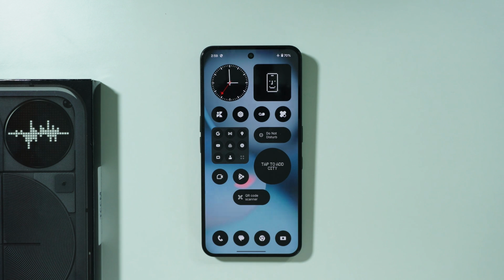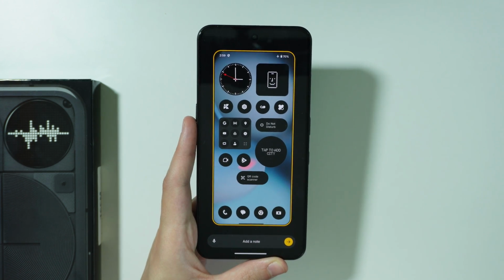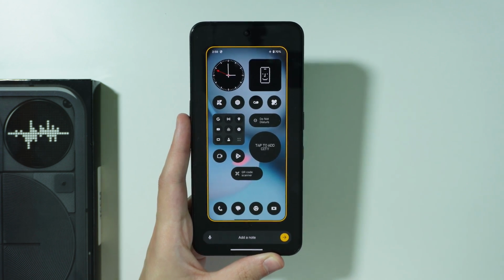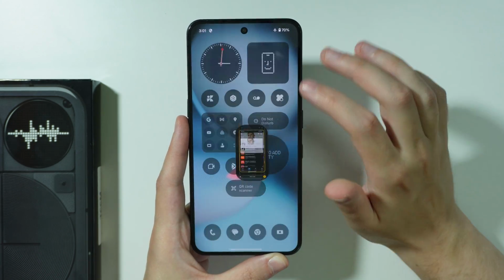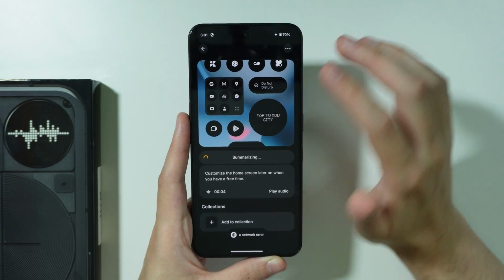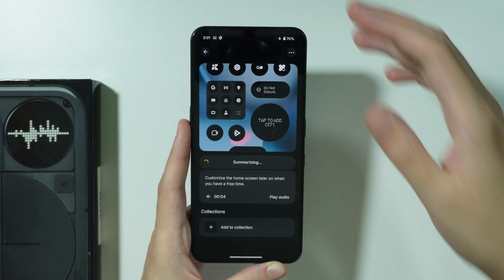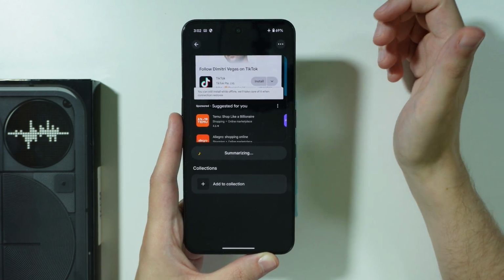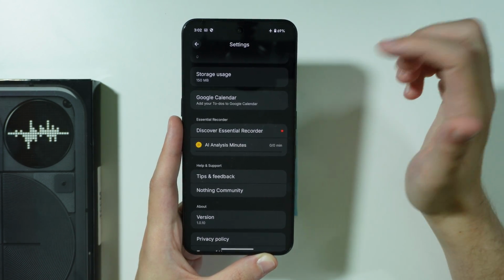Nothing Phone 3: How to Use Essential Space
Discover how to make the most of Essential Space on the Nothing Phone 3 for a cleaner interface and focused usage. This video guides you through setting up and customizing Essential Space to reduce distractions and optimize performance. Learn practical tips to tailor this feature for productivity or minimalism based on your needs. Stay informed on how Essential Space transforms your smartphone experience with the Nothing Phone 3.